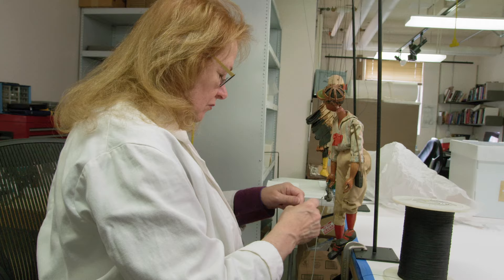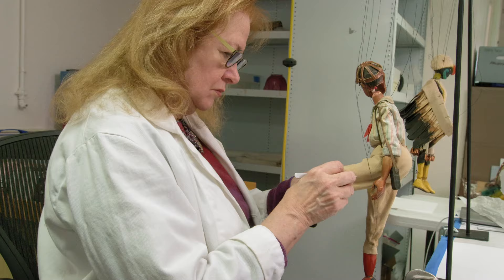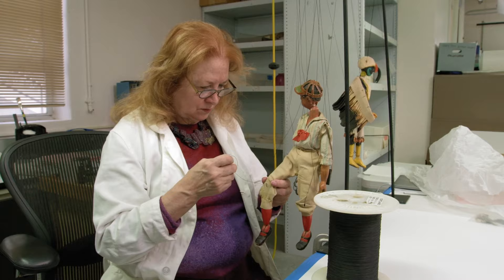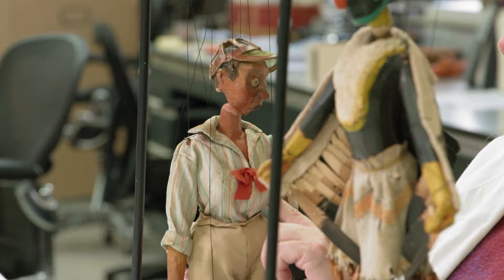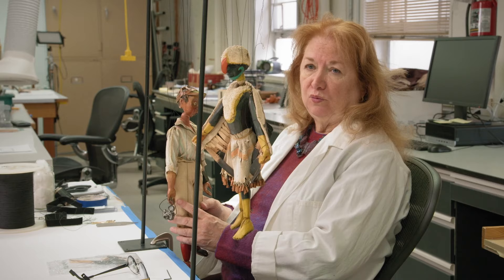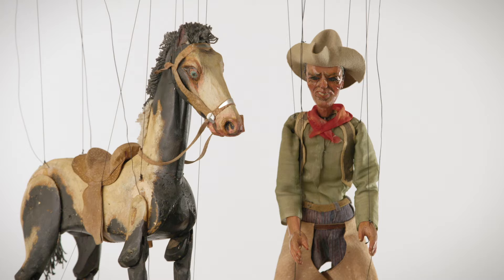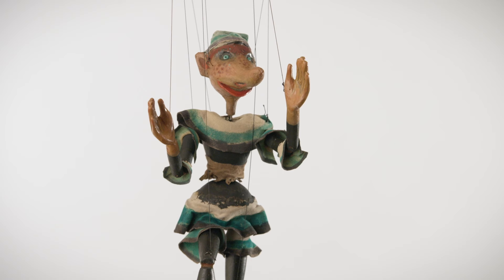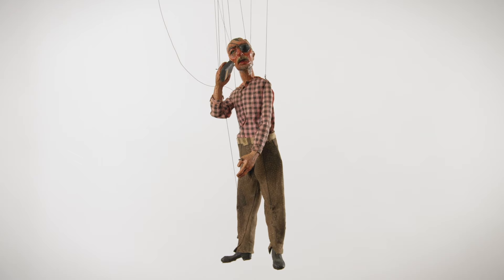Gustave Baumann's marionettes I MINIATURES episode preview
craftinamerica.org. Senior conservator Maureen Russell on Gustave Baumann's marionettes, featured in the MINIATURES episode, now streaming on the PBS App, and craftinamerica.org. PBS broadcast premiere December 29, 2023 (check local listings).

MINIATURES explores the world of small objects and big ideas. Featuring miniaturist Mark Murphy, designer and collector Alexander Girard and the “Multiple Visions: A Common Bond” exhibition at the Museum of International Folk Art, the International Folk Art Market, Cuban artist Leandro Gomez Quintero, and woodblock printmaker and marionette maker Gustave Baumann.